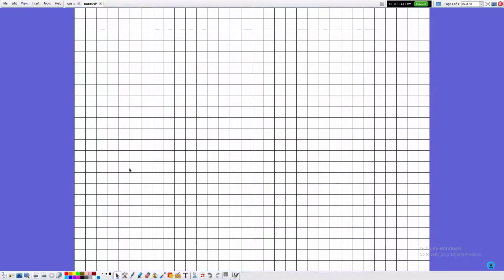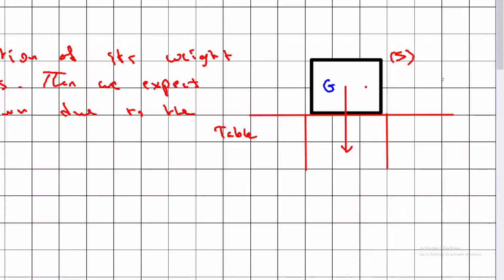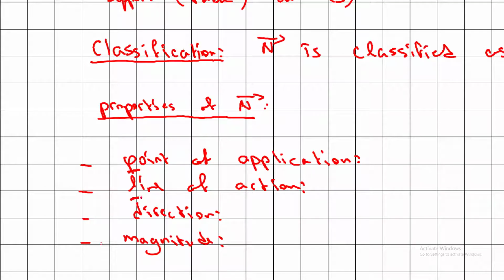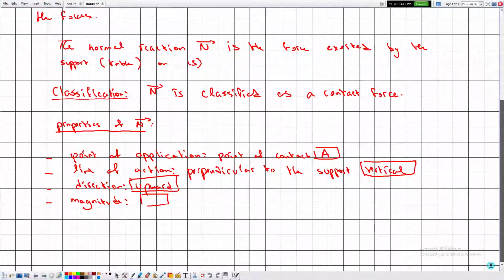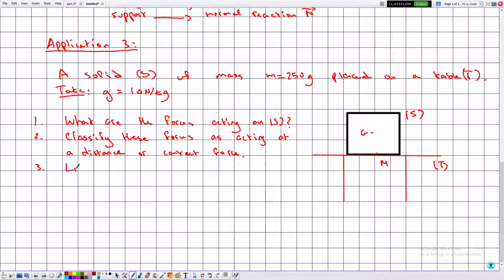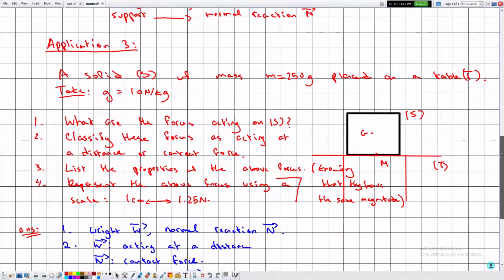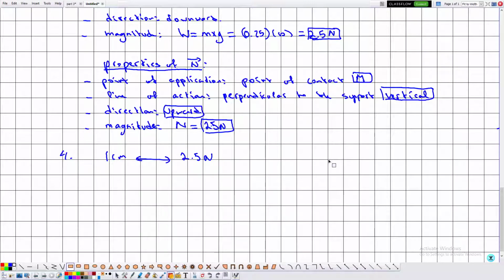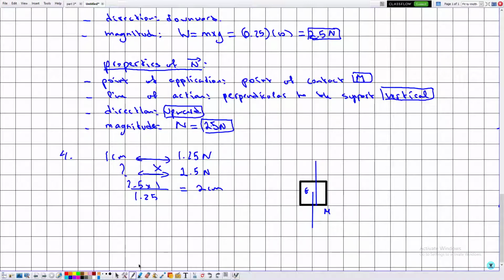chapter 5 part 3